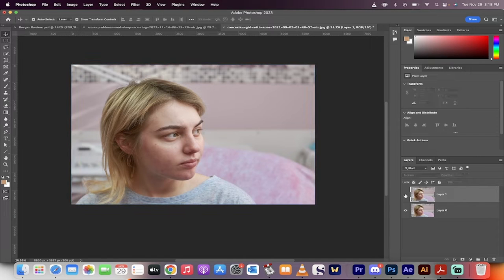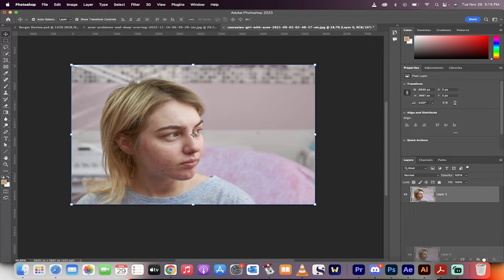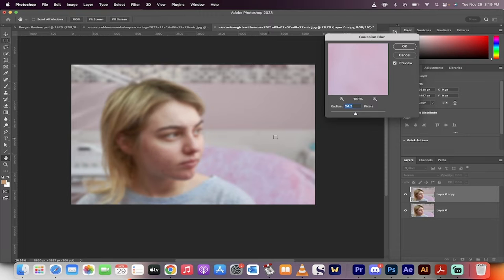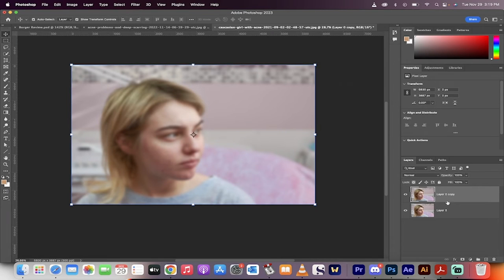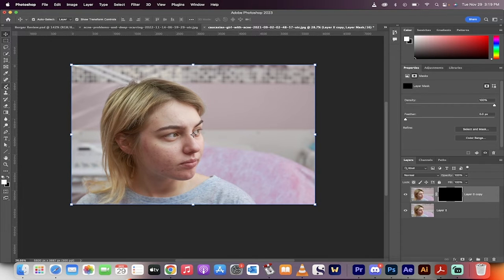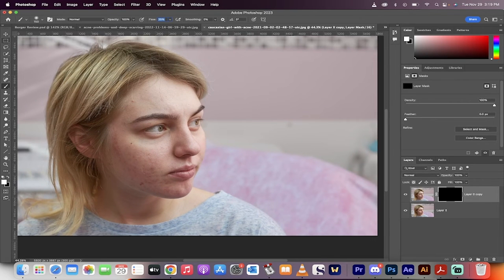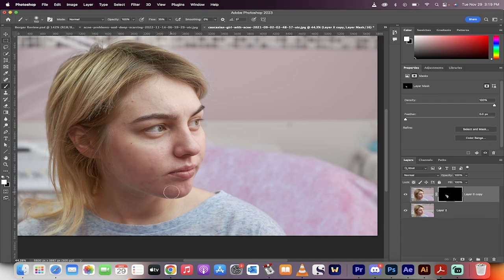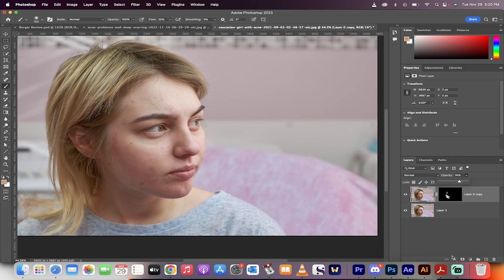Photoshop 2023 - Face Smoothing and Skin Retouching - Tutorial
In this quick tutorial I show you step by step how to smooth skin and retouch skin with Adobe Photoshop 2023.  The first step is to add your image.  Next, make a duplicate copy of the image.  Now go to filter -- blur -- gaussian blur, and select a blur of approximately 25 pixels.  Next, hold down the alt key on the pc, option key on the Mac, and click on the mask icon to make a black mask.  Now head over to the brush tool and select a soft round brush with a flow of 25%.  Make sure you have white select as your color.  Now paint on the areas you'd like to retouch and smoothen.